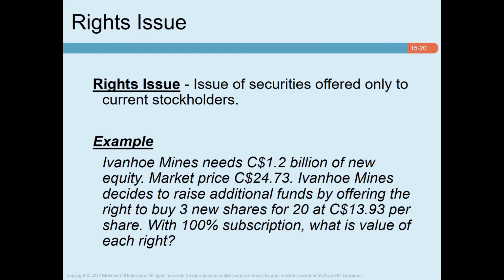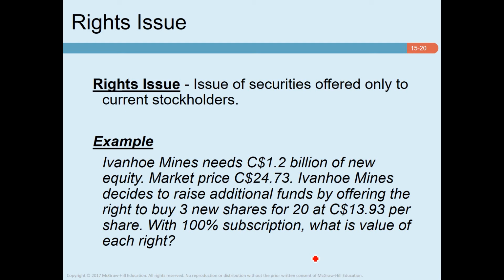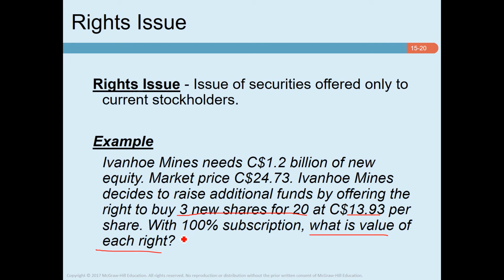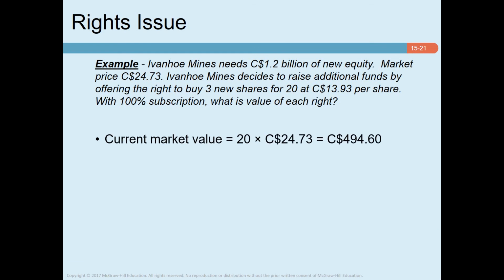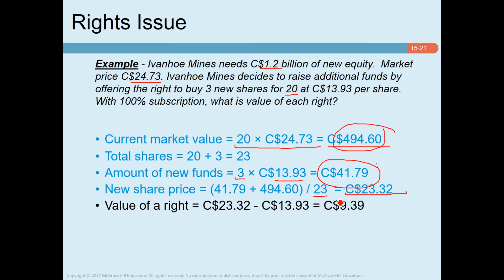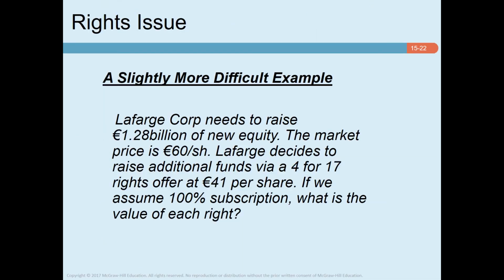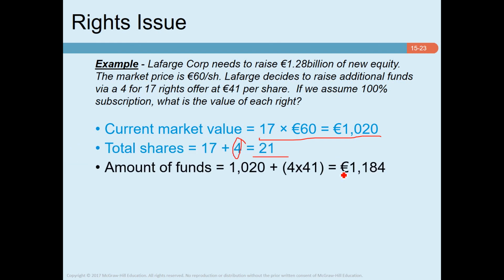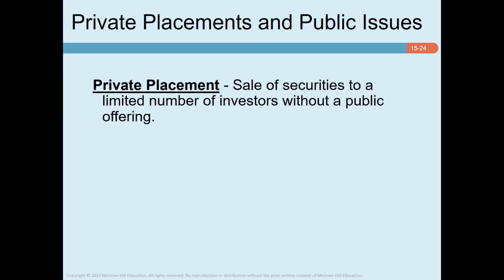Corporate finance Chapter 15 part 3